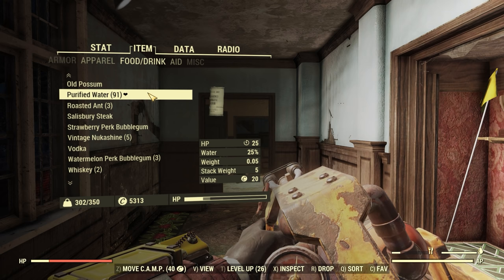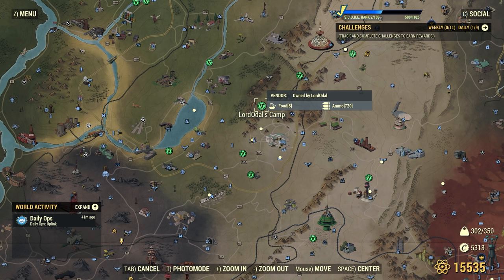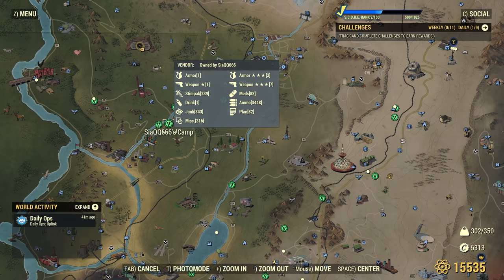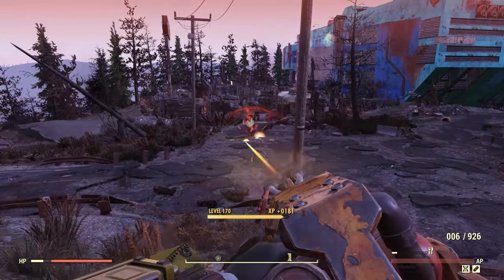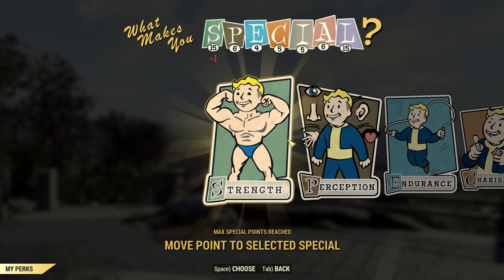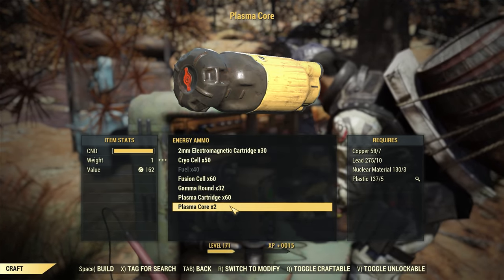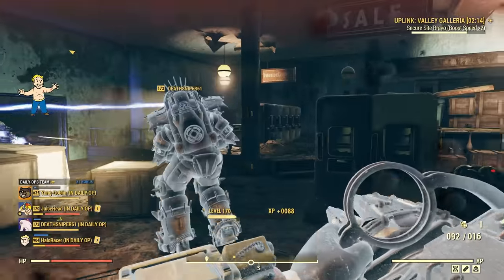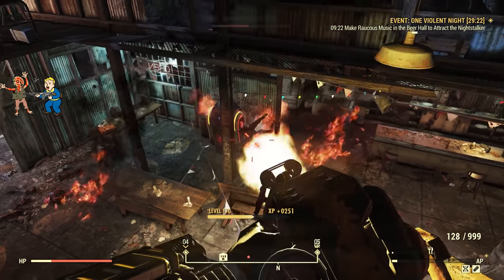Fallout 76 Just Got One of Its Best Updates Yet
Today we take a look at Fallout 76. We go over the major new update to the game as well as the the next major update on the horizon and discuss the interesting approach Bethesda is taking with Fallout 76 currently. Is it time to return to Fallout 76?

Timestamps:
00:00 – Fallout 76 in 2021
00:42 – Latest Update Overview
04:49 – Update Review
05:24 – Future Updates
10:40 – Future Updates & Existing Problems
15:13 – Future Content Datamines
17:01 – Fallout 76’s Future Overall

FALLOUT 76: INSIDE THE VAULT – S.P.E.C.I.A.L. LOADOUTS, C.A.M.P. SLOTS, & MORE COMING TO THE PTS

Author - SentinelofSteel